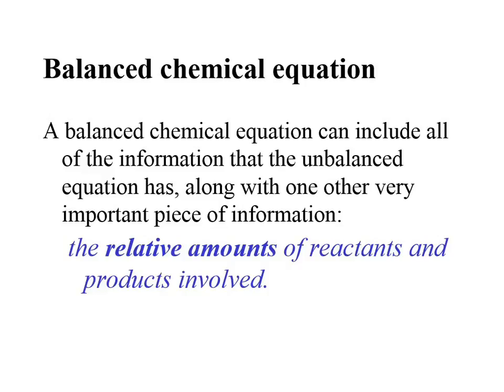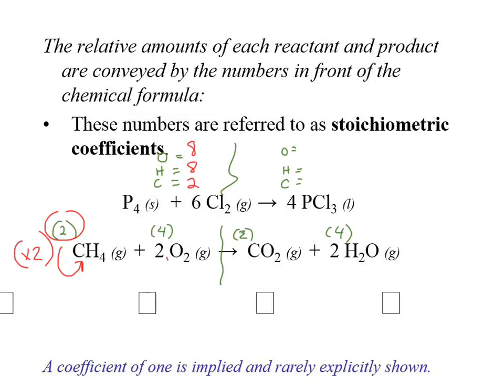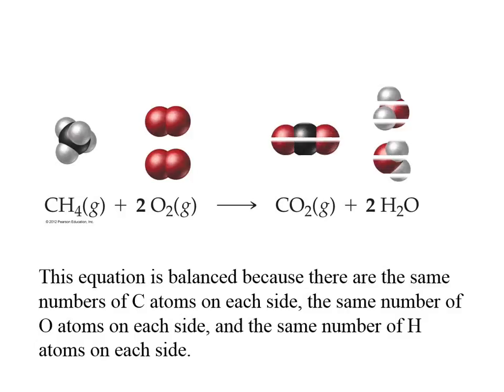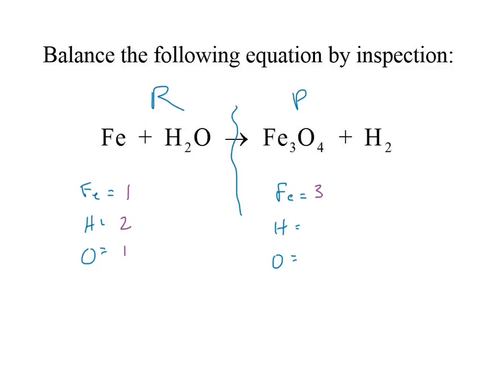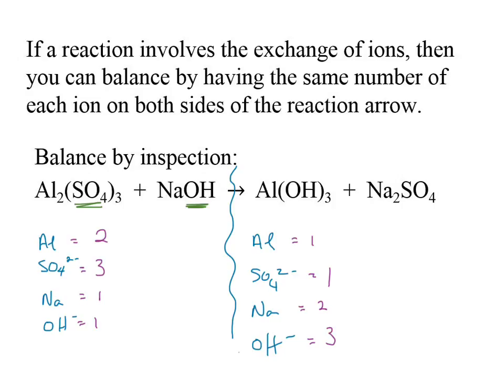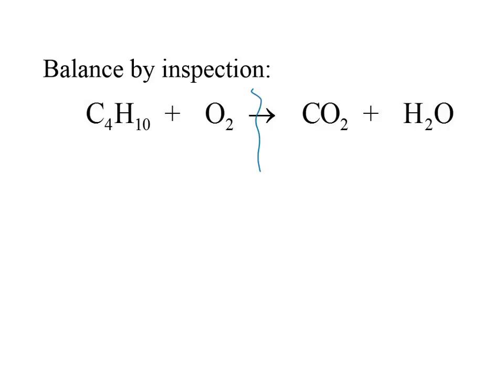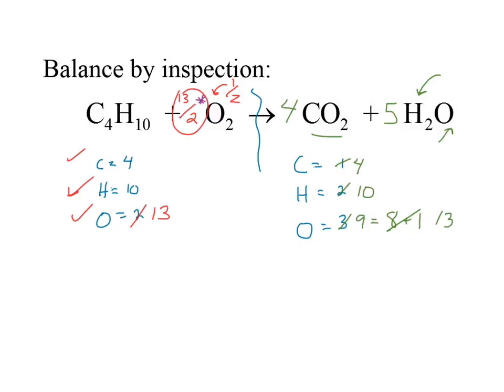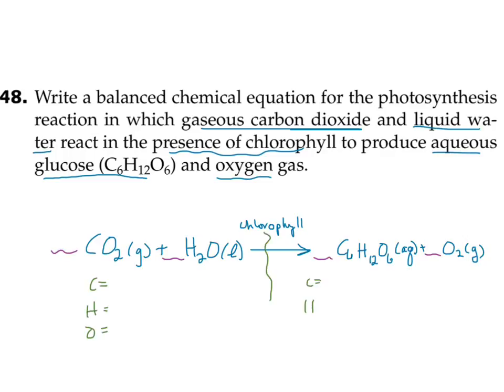CHM122 Balancing Chemical Equations